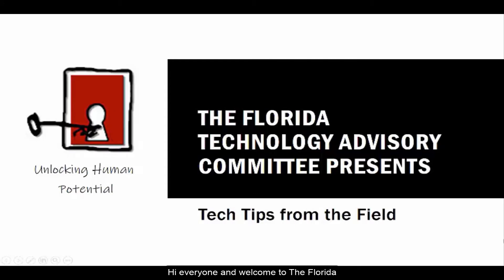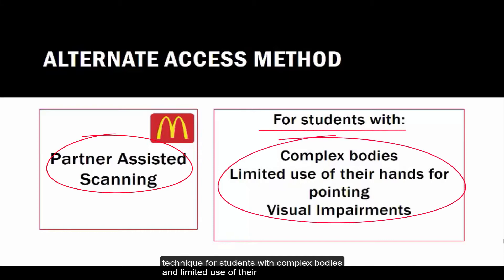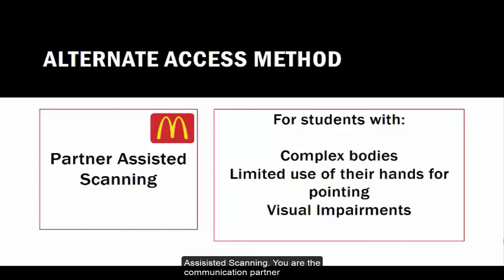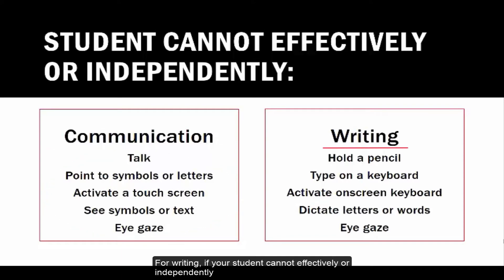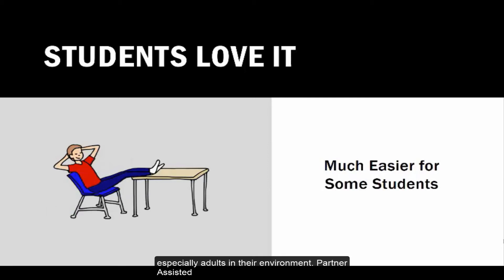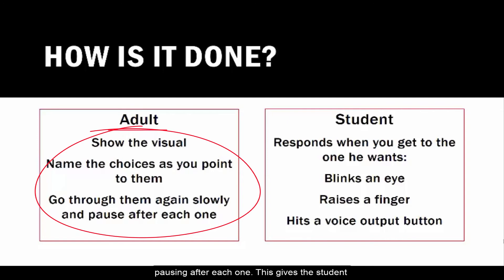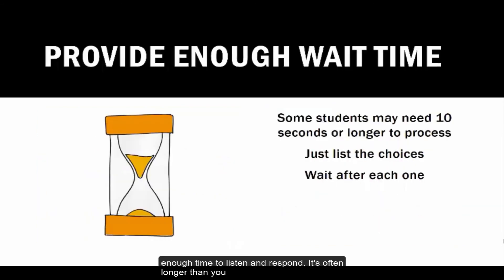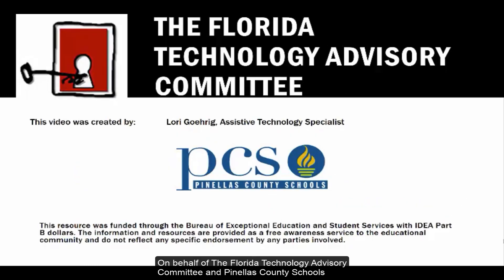TAC - Partner Assisted Scanning